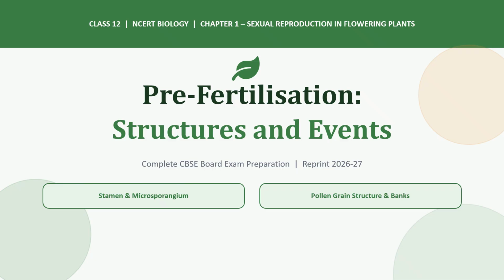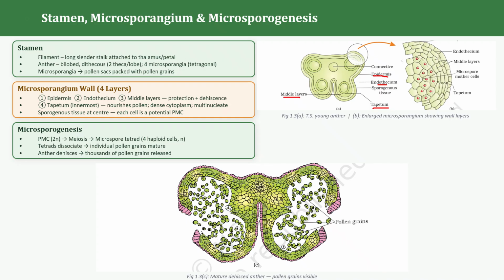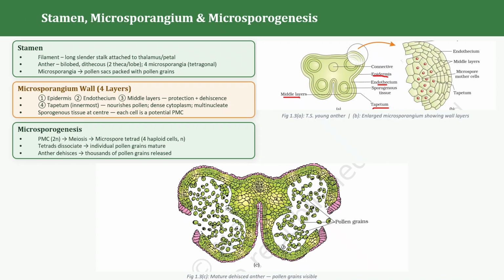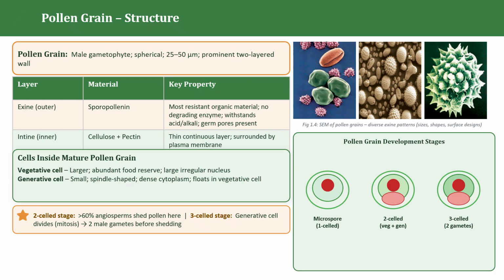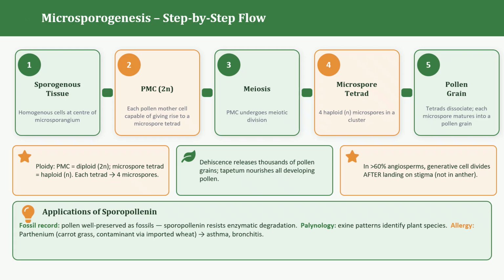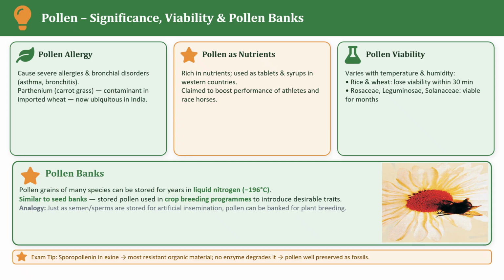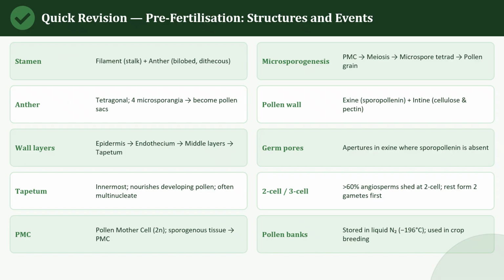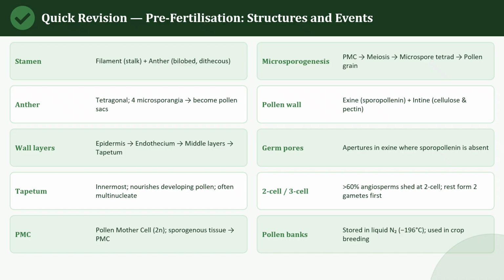NCERT | Class 12 |Biology |Chapter 1| sexual reproduction in flowering plants- Pre-Fertilisation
Welcome to this detailed Biology lesson based on the latest NCERT syllabus for Class 12 Biology. In this video, we explore Chapter 1: Sexual Reproduction in Flowering Plants, focusing on the important topic Pre-Fertilisation: Structure and Events.

This session provides a clear and easy-to-understand explanation of all the concepts required for CBSE Board Exams, NEET preparation, and competitive examinations.

📚 Topics Covered in this Video:
✅ Flower Structure and Reproductive Parts
✅ Stamen and Pistil
✅ Microsporangium and Pollen Grain Formation
✅ Development of Male Gametophyte
✅ Megasporangium (Ovule) Structure
✅ Development of Female Gametophyte (Embryo Sac)
✅ Pollination and its Types
✅ Agents of Pollination
✅ Outbreeding Devices
✅ Pollen-Pistil Interaction
✅ Significance of Pre-Fertilisation Events
✅ NCERT Important Points and Exam-Oriented Concepts

🎯 Useful For:
• CBSE Class 12 Biology Students
• NEET Aspirants
• School Examinations
• Competitive Exam Preparation
• Quick Revision and Concept Building

💡 This video simplifies complex biological processes with diagrams, explanations, and NCERT-based concepts to help students learn effectively and score better in examinations.